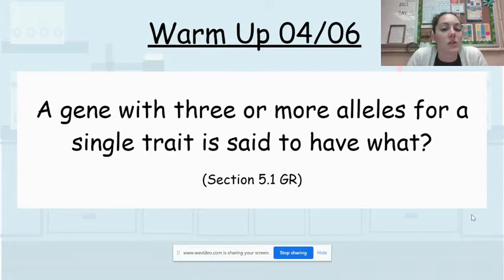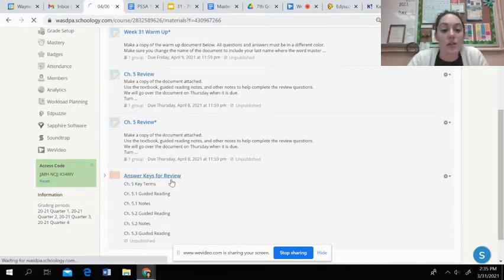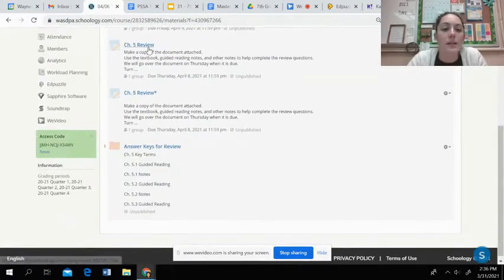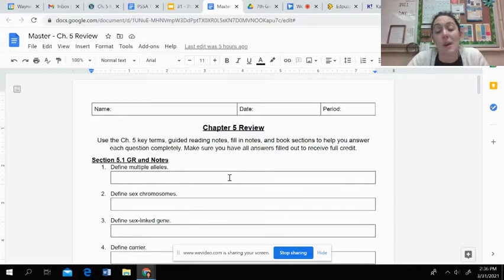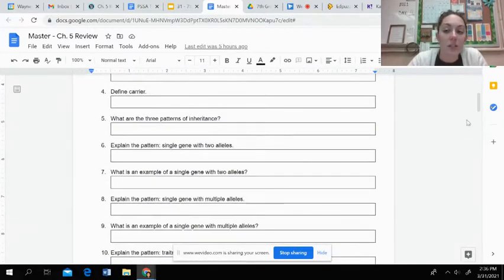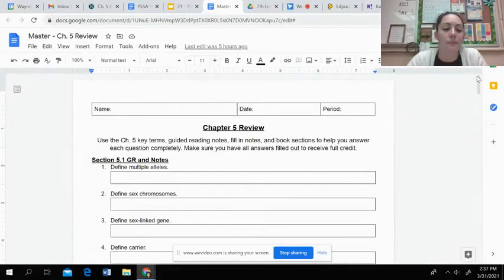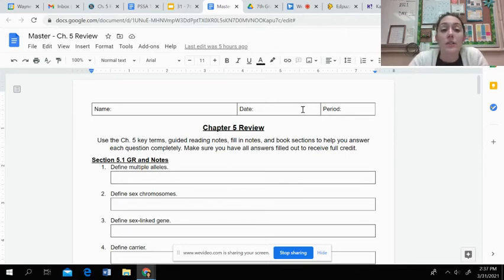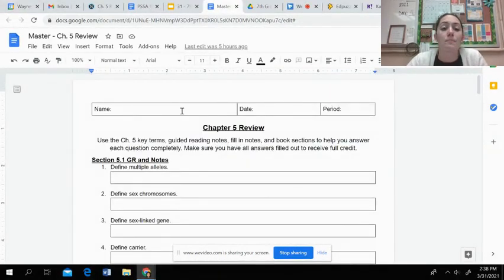04/06 - Tuesday Warm Up and Directions